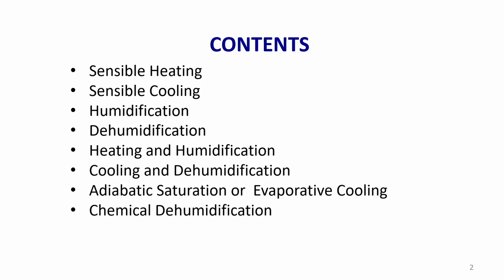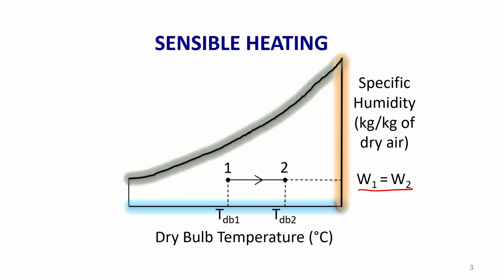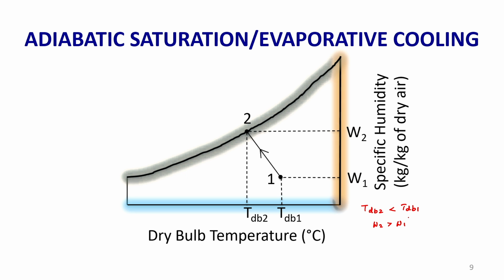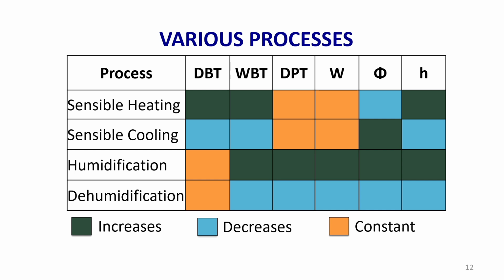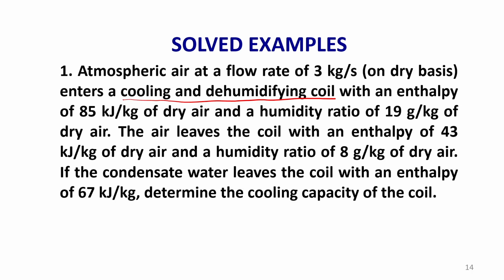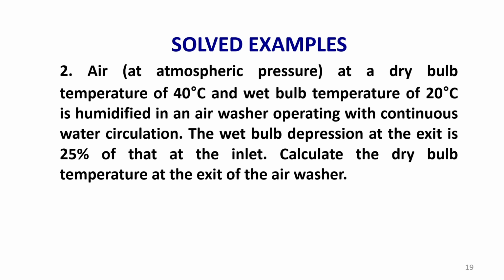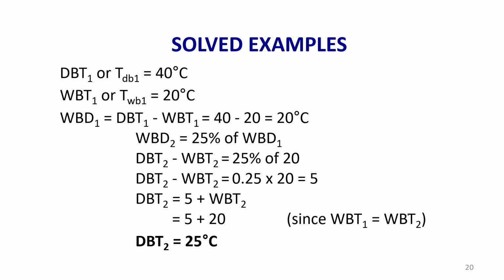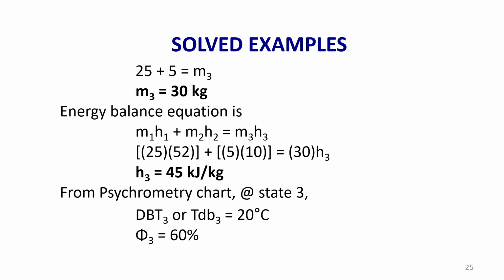Lec19: Psychrometric Processes